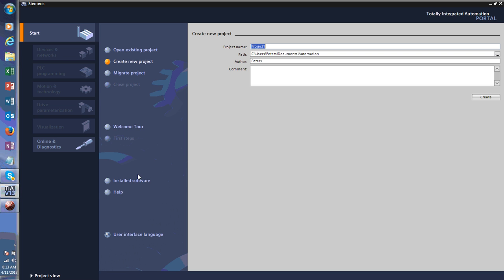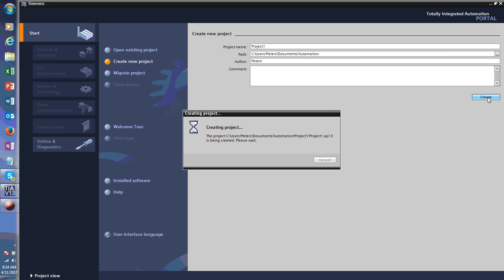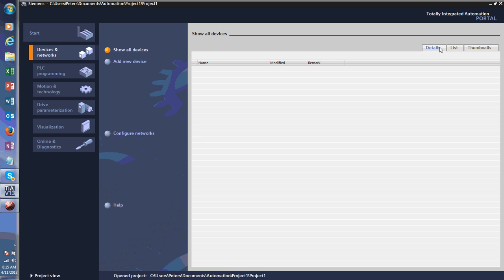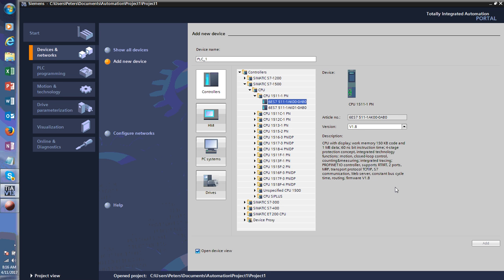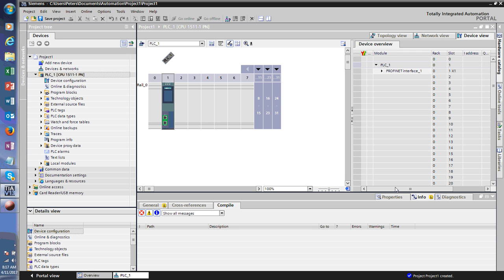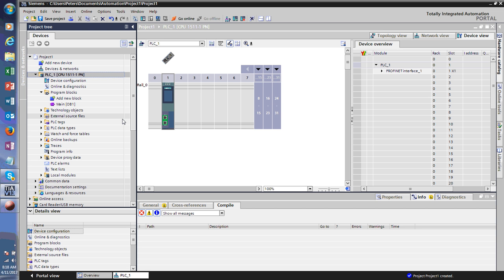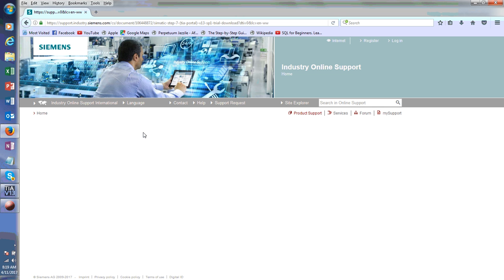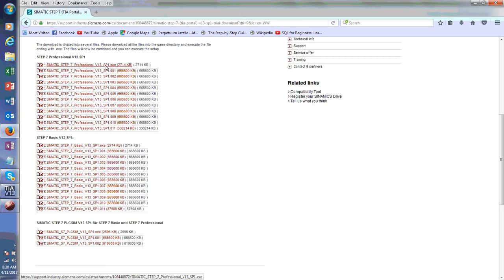Siemens Step 7 an Absolute Beginners Guide to PLC Programming Introducing TIA Portal 1/8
Introducing Siemens TIA Portal V13 SP1

PITCO LLC is the #1 Siemens PLC Programming solutions provider in the US and is not only offering online training solutions, but also onsite training programs  for small businesses and fortune 500 corporations.